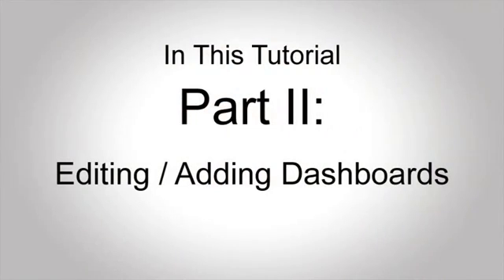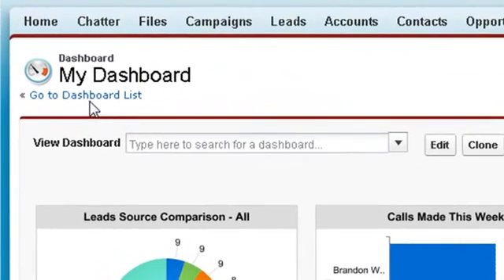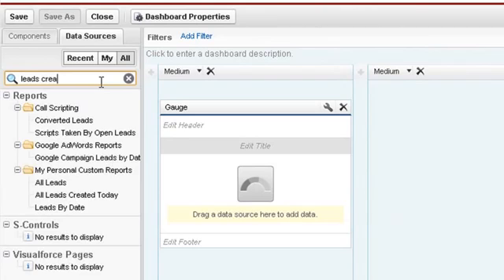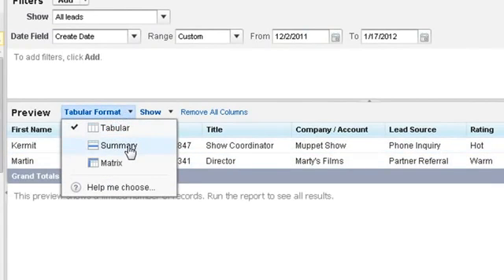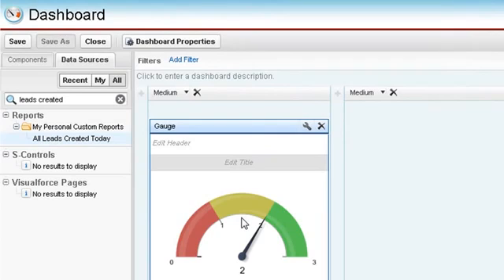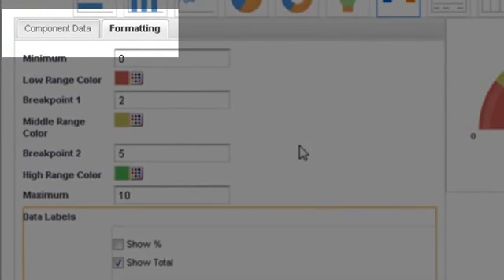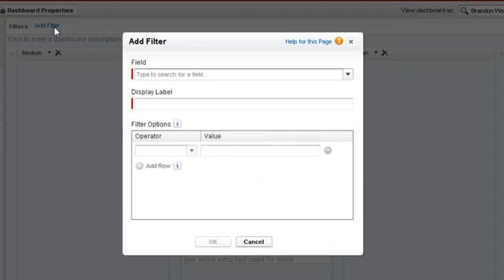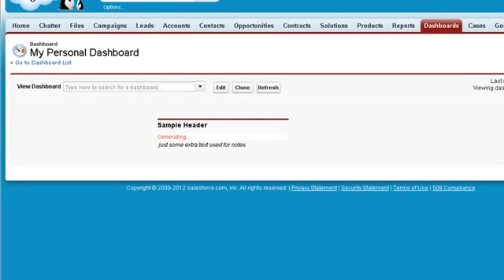Creating and Editing Dashboards Salesforce Dashboards.